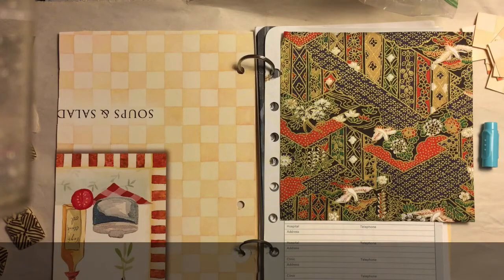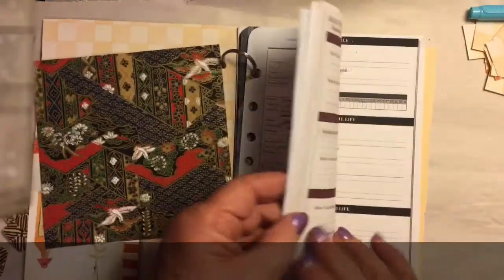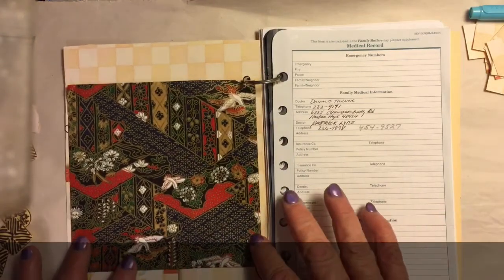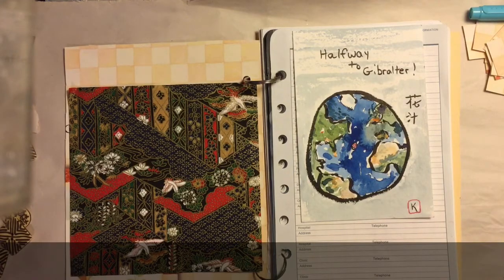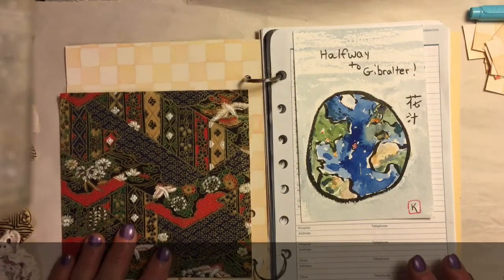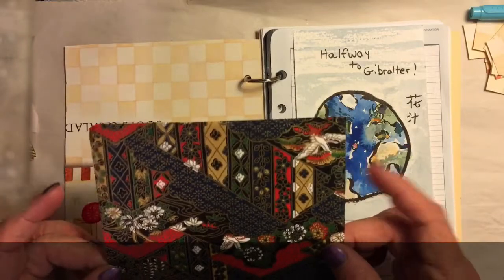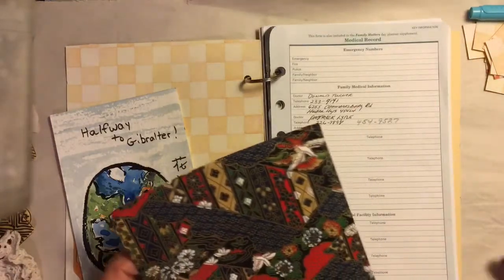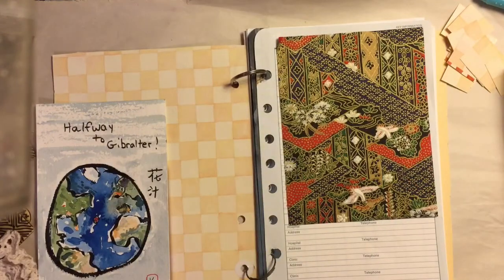Today I"m Making new Junk Journal Pages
Hanging out with you and working in my New Flip Journal and my altered book journal.  Bear with me,  I'm flipping back and forth between journals and double speed/music and realtime/chat.  Try and keep up!